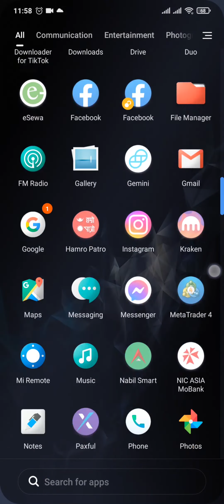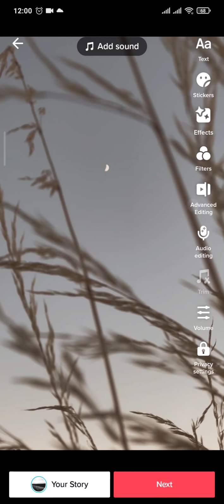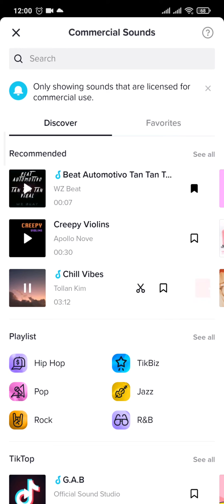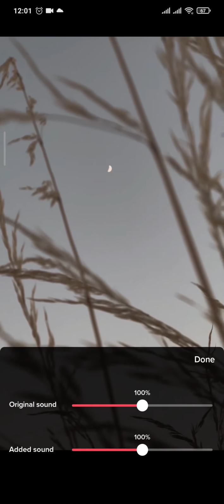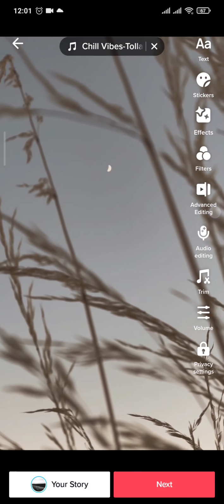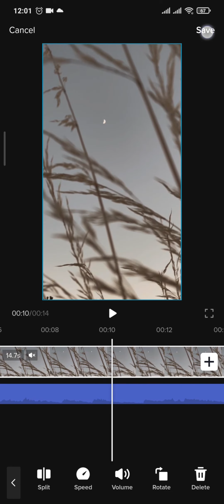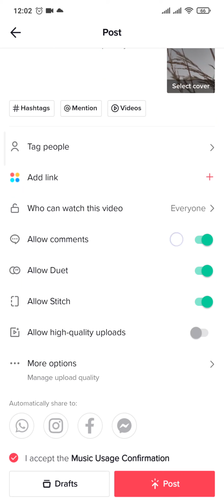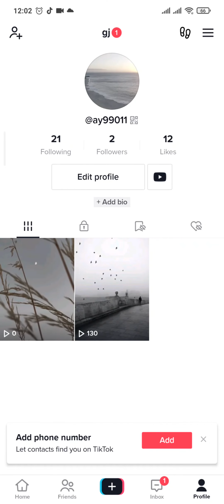How To Upload Videos On TikTok (2023) | Tiktok New Update (Full Tutorial)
How To Upload a Post on Tiktok? Post on Tiktok

Do you wish to post a new videos on tiktok? This video walks you through the step by step process of how you can do so. Watch the video till the end and learn the steps in detail.

Open your tiktok app and then click on the bottom of the screen on this icon "+" after that you may click on bottom right corner and upload videos and photos you like and continue. After that tiktok will automatically merge and make a video ready to post. You may also choose effects by clicking on the bottom left corner and then on right corner you may use tools for editing.